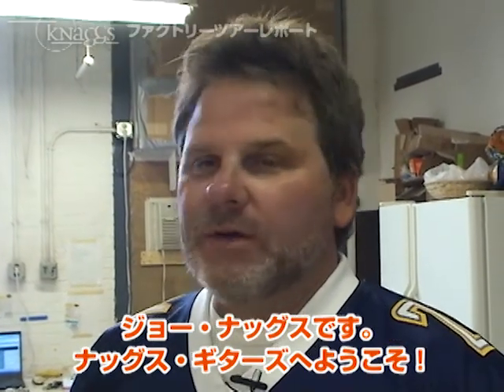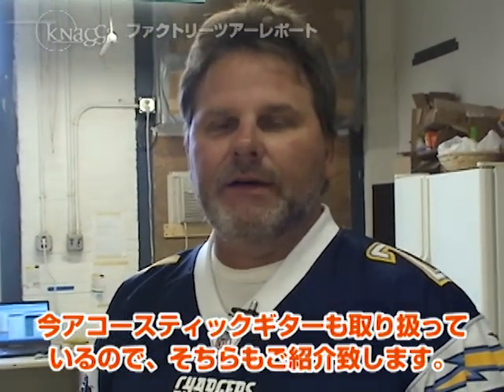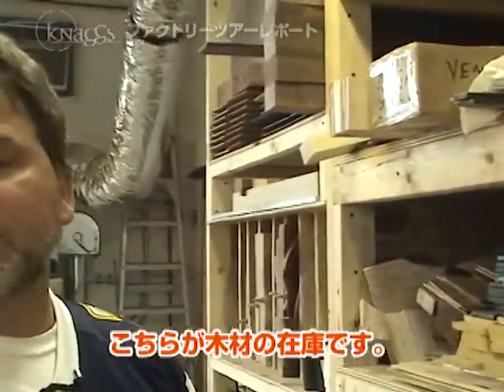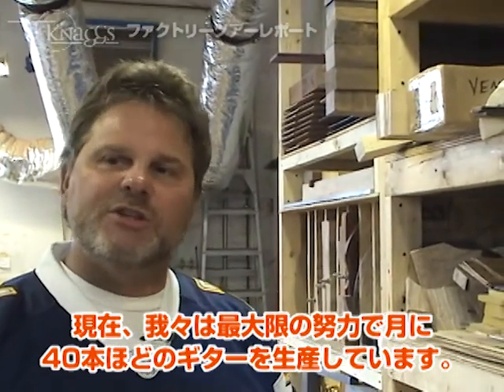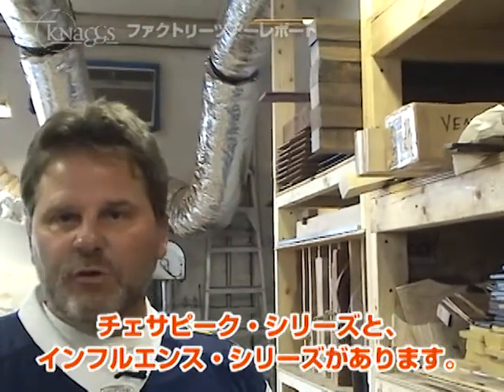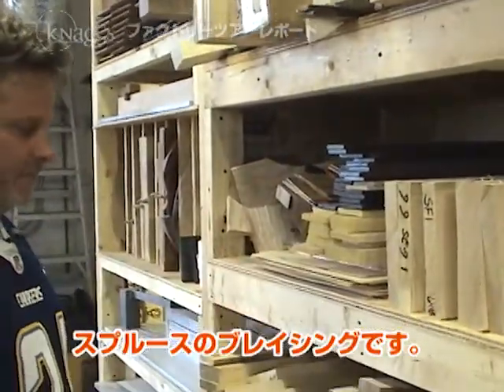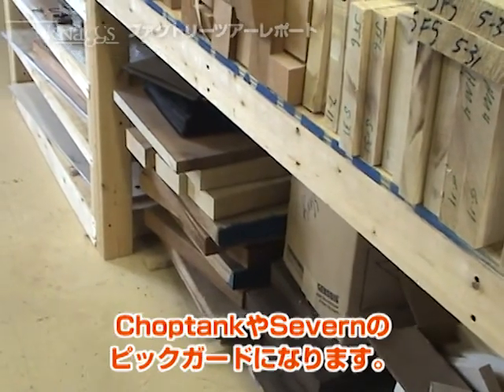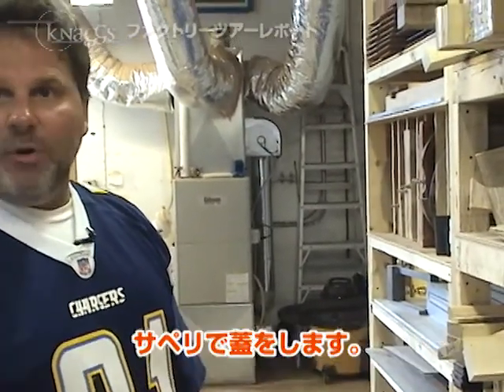2012 Knaggs Guitars ファクトリーツアーレポート 1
この度アメリカにあるナッグス・ギターズに訪れる機会を得て、魅力的な楽器が生み出される工程を取材、ファクトリーや製作過程と共にナッグス・ギターズの魅力に迫ってみました。